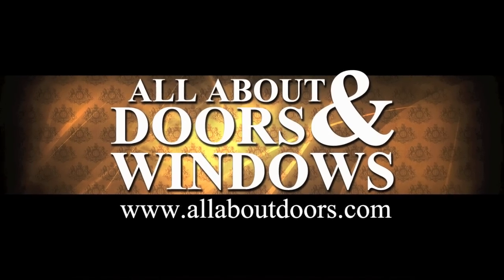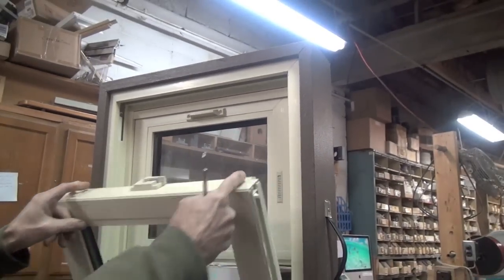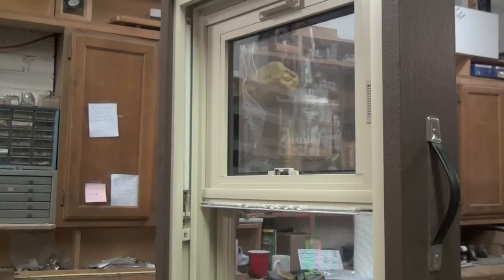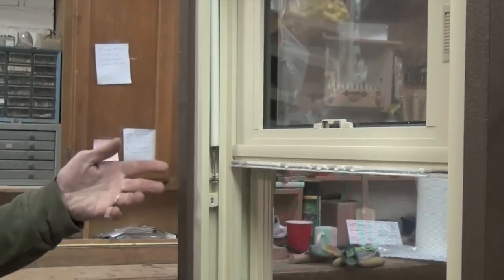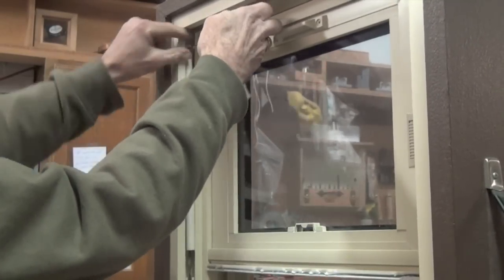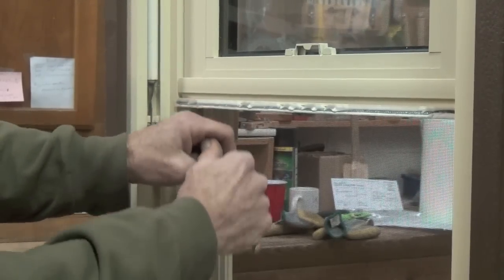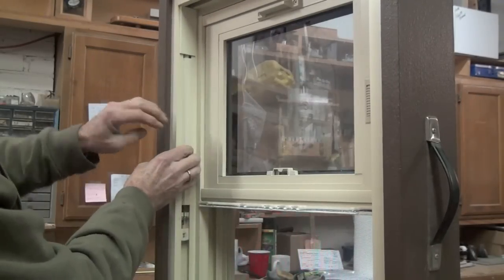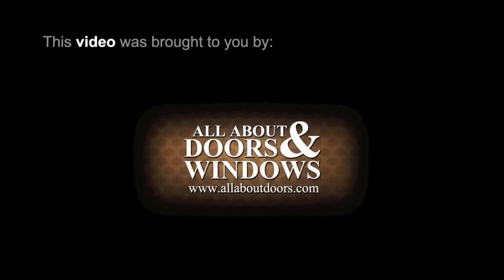How To Replace a Spiral Balance in a Window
How to replace the spiral balance in a tilt window. The process is similar to a non-tilt window, however, the sash tensioning tool has one hook instead of two.

When replacing the balance in a window, always replace both at the same time. If you need to adjust the tension of the window, adjust both sides evenly.